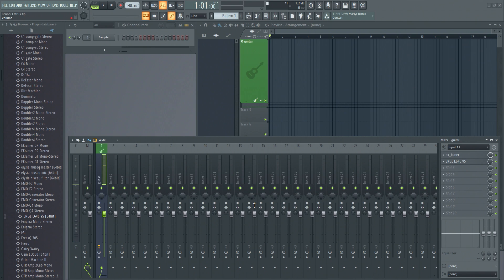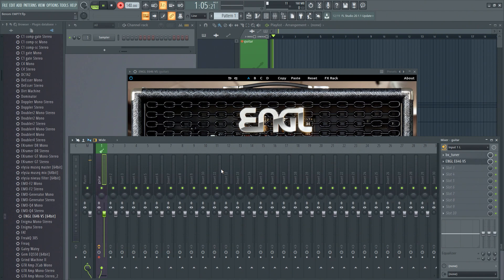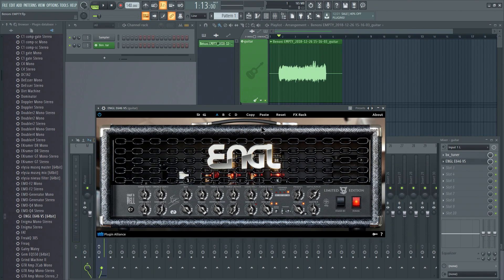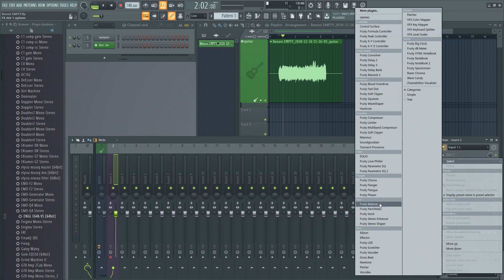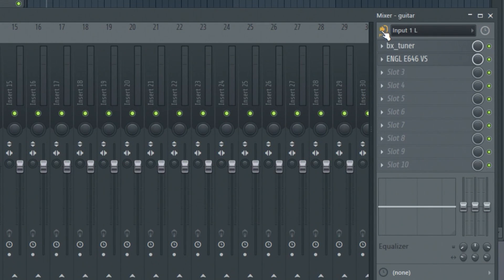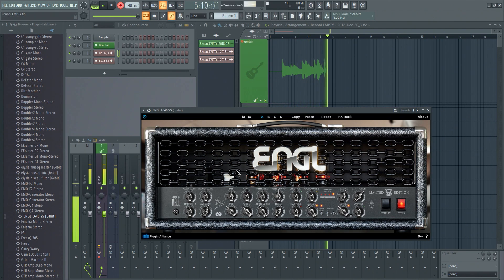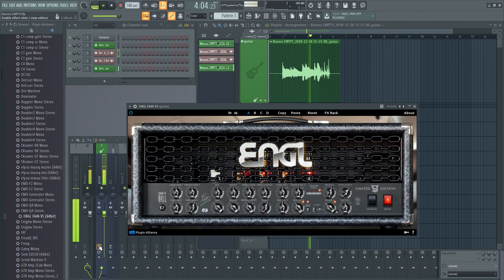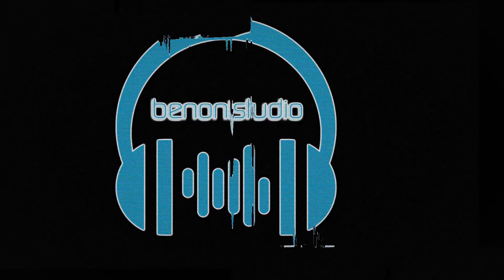FL Studio 20.1 - The Best Update EVER (For Recording Audio)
FL Studio 20.1 introduced the Pre/Post switch to choose between recording the input PRE effects or POST effects. Before, if you had effects on a track and were recording, the recorded audio would be recorded through the effects - meaning you couldn't change the effects later.

But now, you can switch to PRE and record the dry audio WHILE listening through the effects. This is necessary when recording things like guitar when you are using an amp plugin. After recording, you are free to change the plugin(s) any way you wish because you only recorded the dry guitar (in this case).